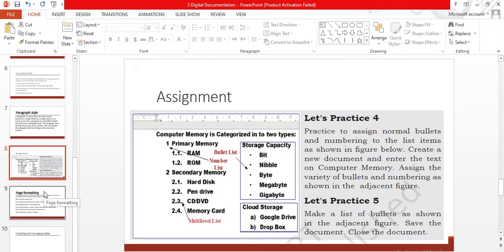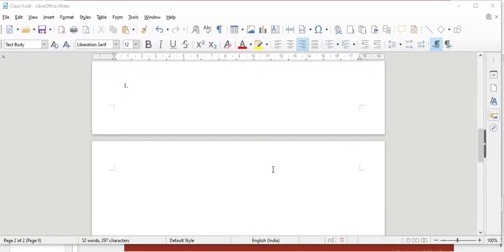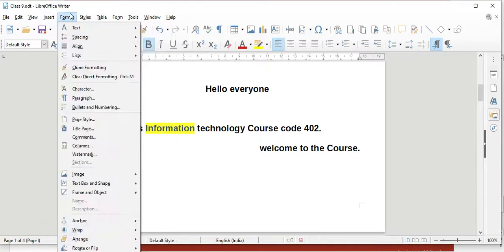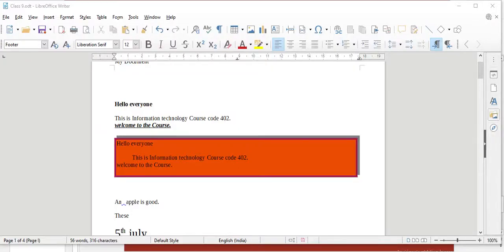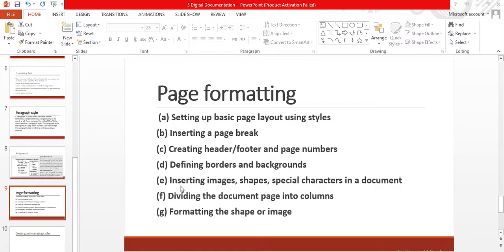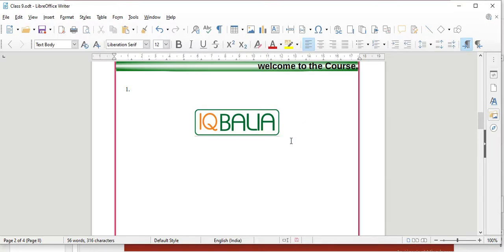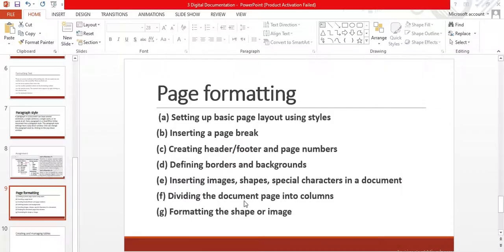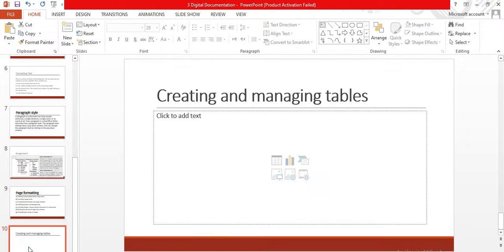Class IX Digital Documentation Part 4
Page Formatting